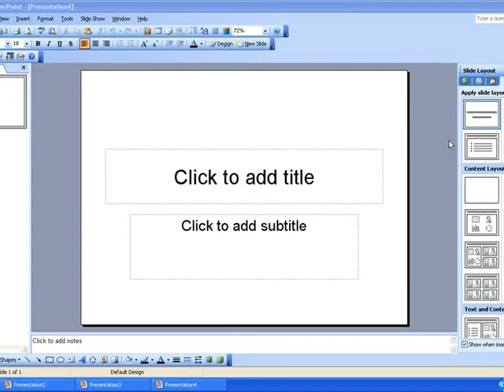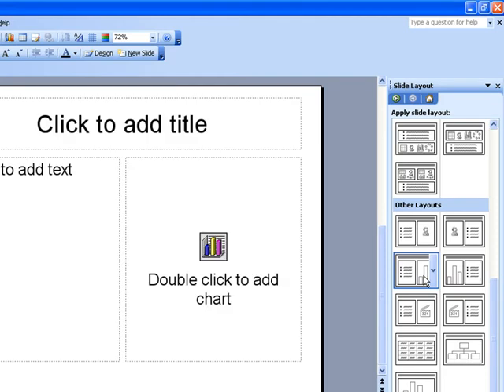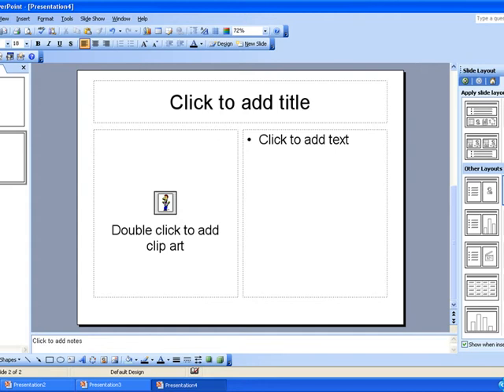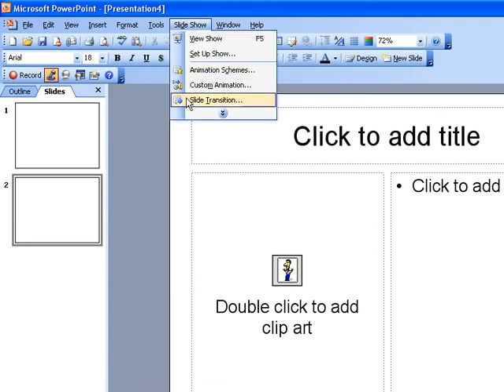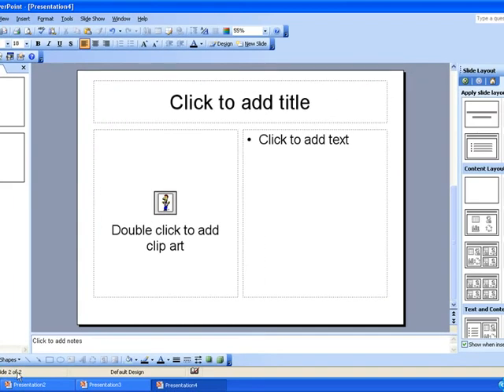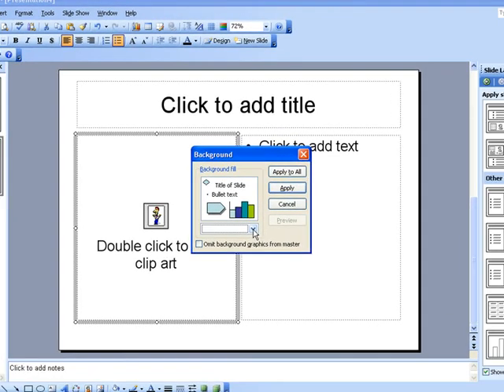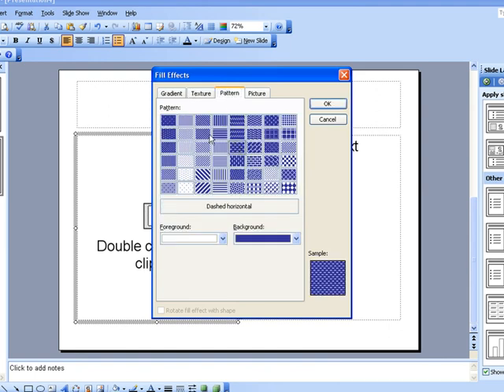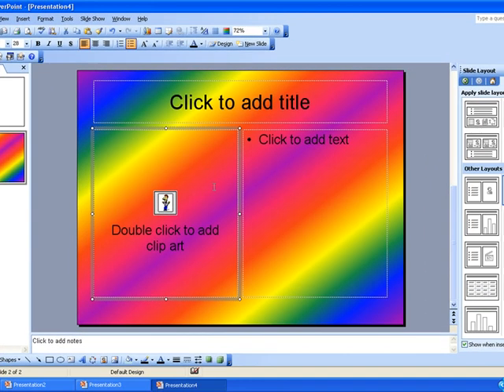Tutorial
Microsoft Powerpoint 2003 Tutorial